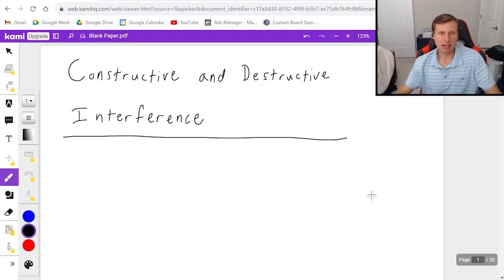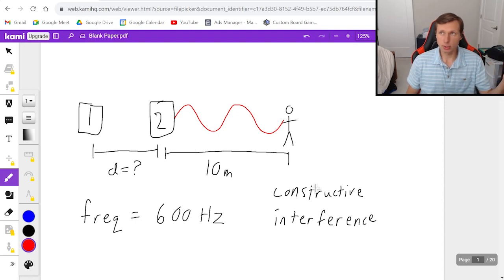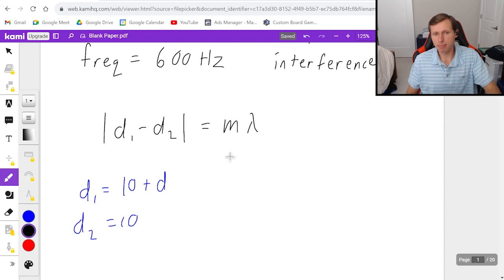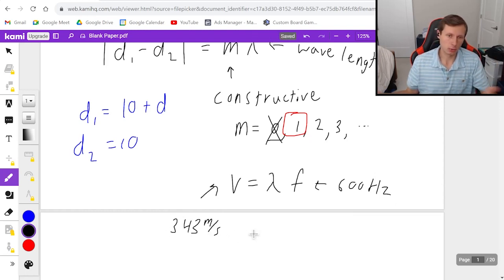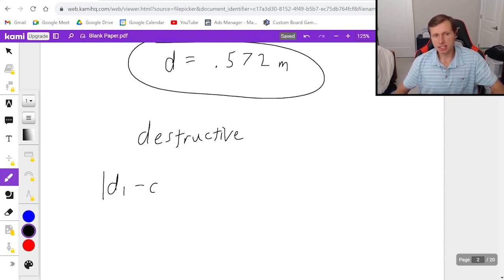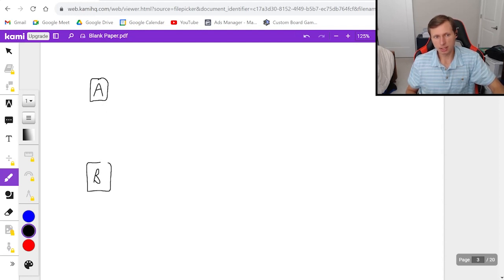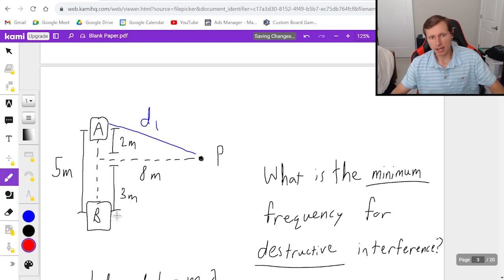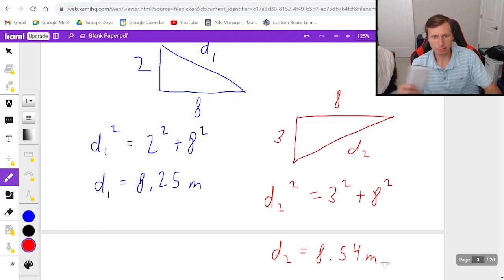Constructive and Destructive Interference Physics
Constructive interference is when two waves add together to make a greater wave, and destructive interference is when two waves add together to cancel each other out (either completely or partially).

I explain how to solve interference problems in physics using some simple equations.